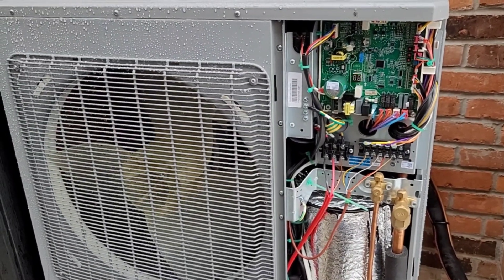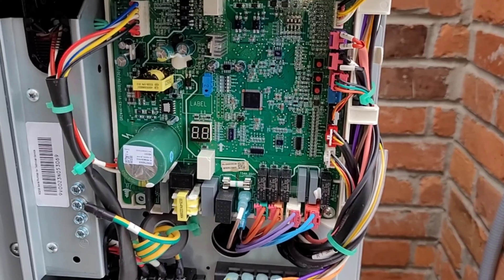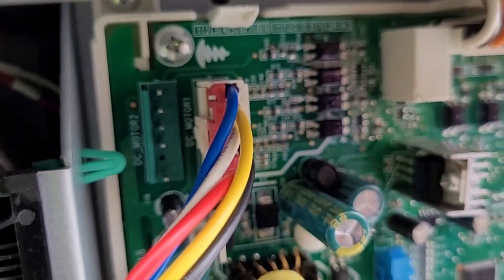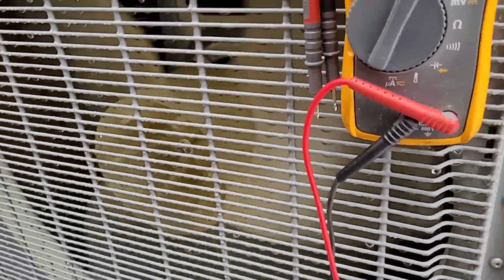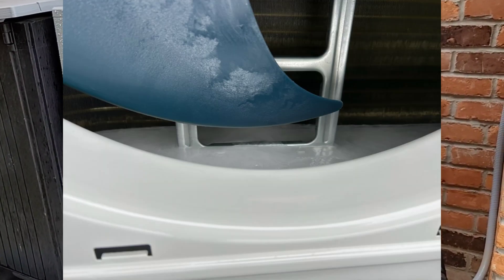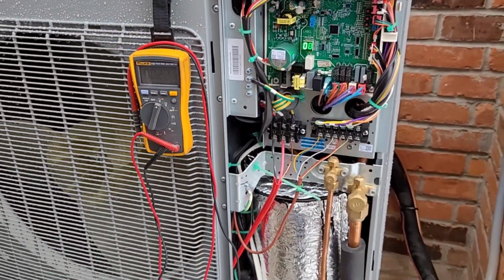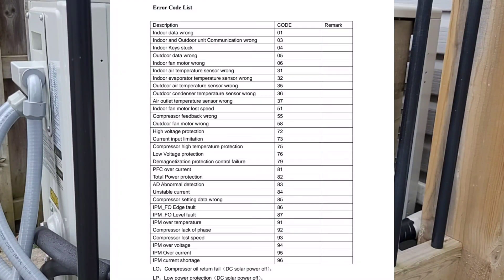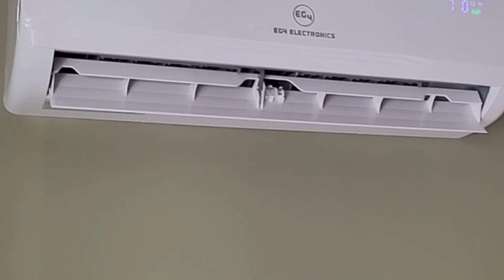Is Your EG4 Solar Heat Pump Pan Freezing Up? Watch This!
It's no big surprise some of these heat pumps may experience ice in the drain pan since they are not technically a cold weather heat pump but It can cause damage! Let me know if you are experiencing ice buildup. I may put together a pan heater kit if it's an issue many of you are experiencing

Get a $50 discount from Signature Solar on orders over $500 with the code SmitHVAC

Check out the EG4 Hybrid heat pump